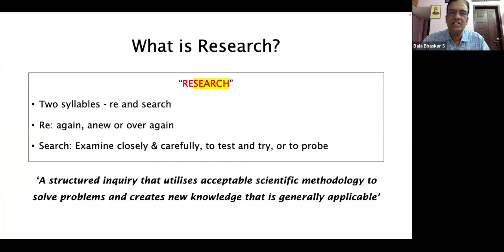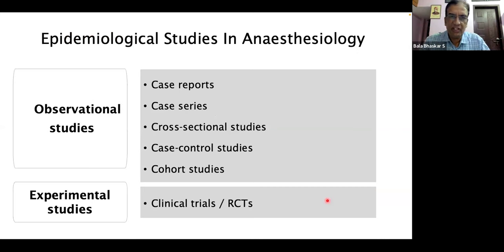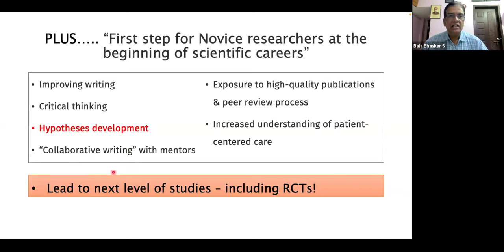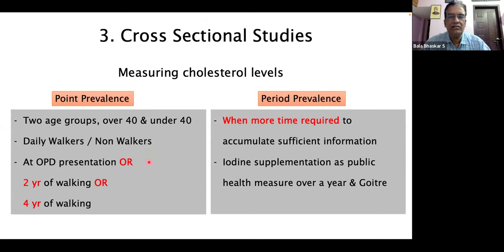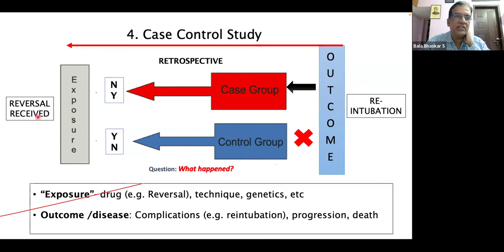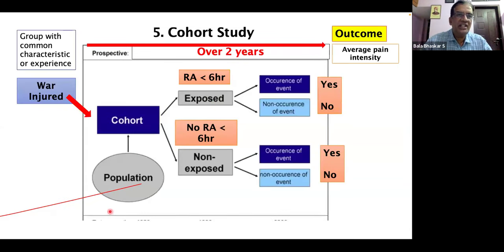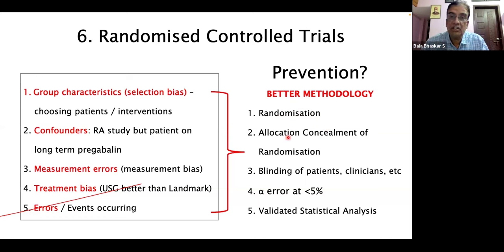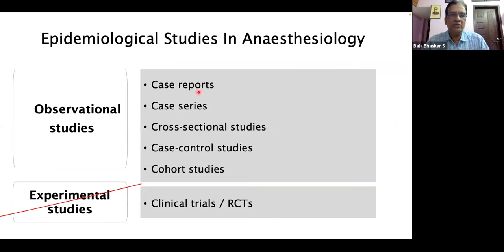Clinical Epidemiology - ICA virtual classroom (#239)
Faculty: Dr. Bala Bhaskar S
Professor & Head, BMCRC / VIMS, Ballari
Past Editor in Chief, IJA, Past President ISA